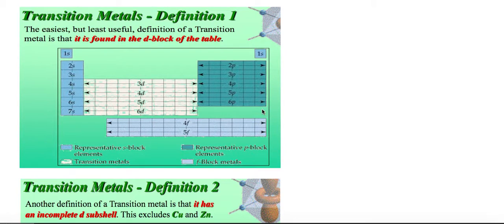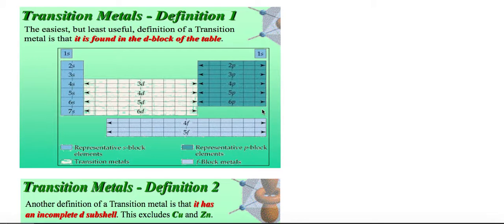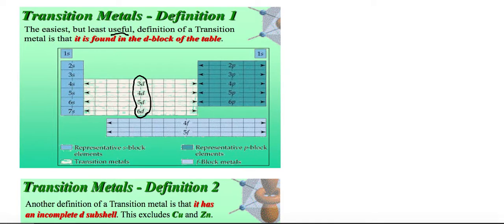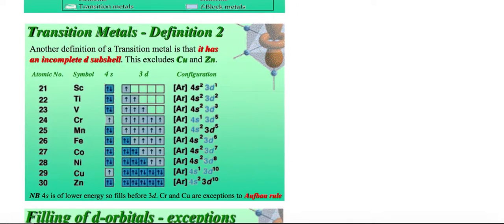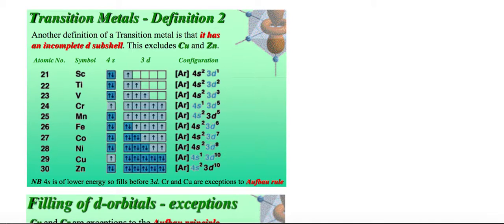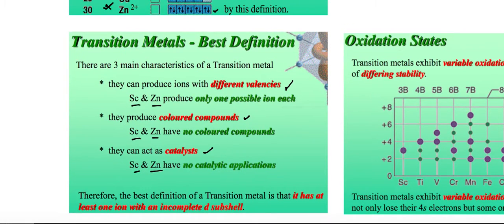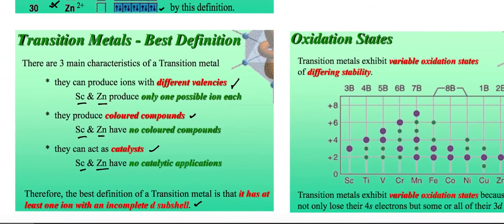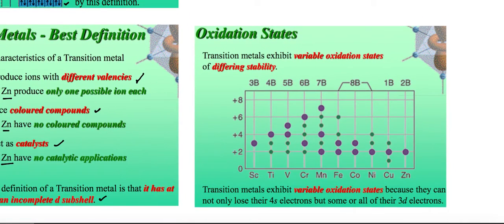Transitional Metal and Exceptions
Transitional Metal and electronic configurations